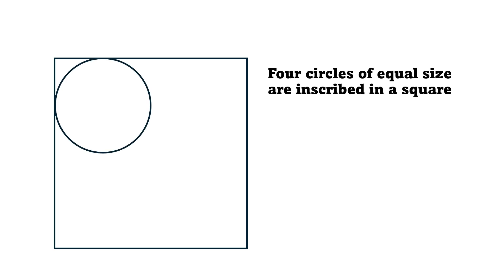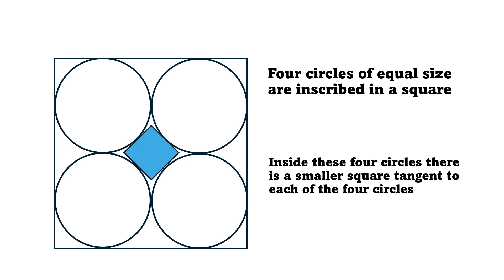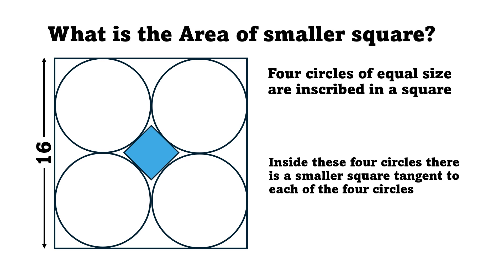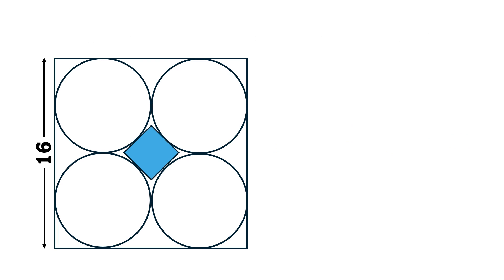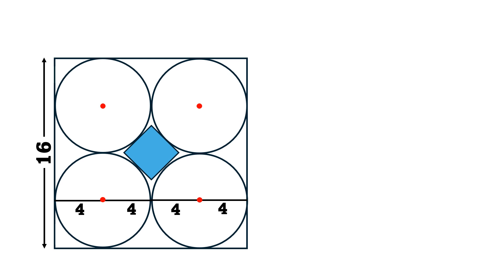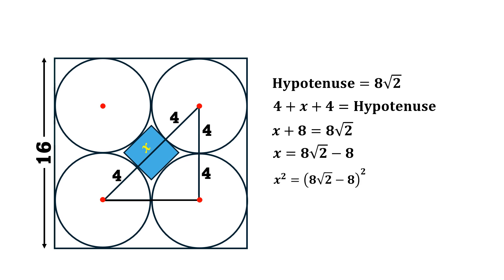Can you solve the area puzzle of a square inside the four circles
In this video, Four circles of equal size are inscribed in a square. Inside these four circles there is a smaller square tangent to each of the four circles. If the side length of larger square is 16 units then we have to find the area of smaller square. In the video, we have given a step by step explanation of this geometric puzzle and found the solution in very easy way. I hope you will enjoy this solution.

mathematics,
math,
maths,
riddle,
brain teaser,
puzzle,
math puzzle,
geometry,
area,
isosceles right triangle,
circle,
square,
area puzzle of a square inside the four circles,
o level maths,
a level math,
cambridge junior math,
MIT math entrance exam,
beaconhouse math,
international math competition,
Los Inglis Math exam,
Math for fun,
funny math,
amazing math,
Math at its height,
geometry puzzle,
unveiling the area,
what is area,
youtube math,
insta math,
twitter math,
ams math